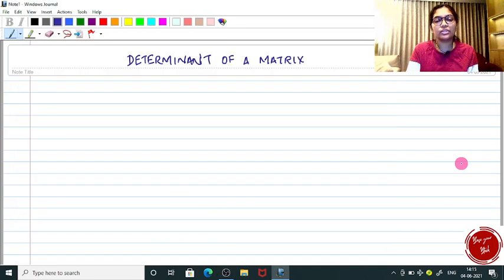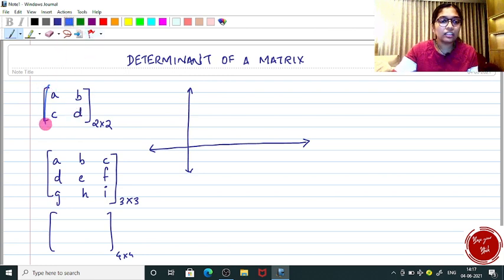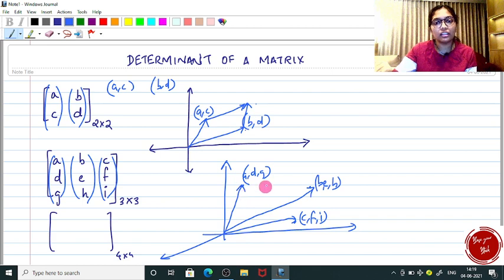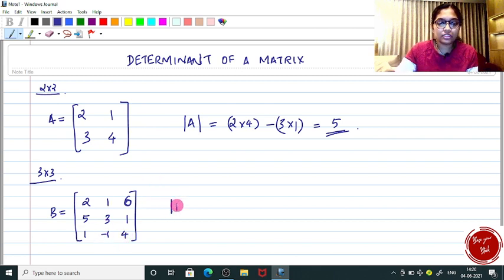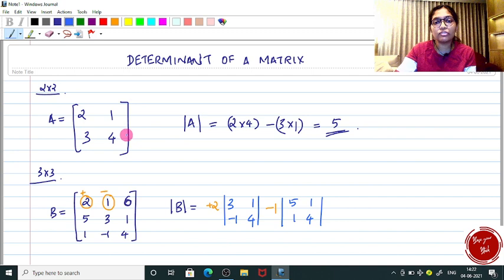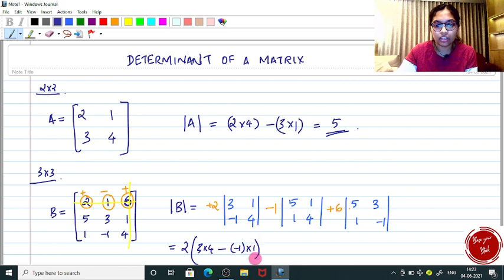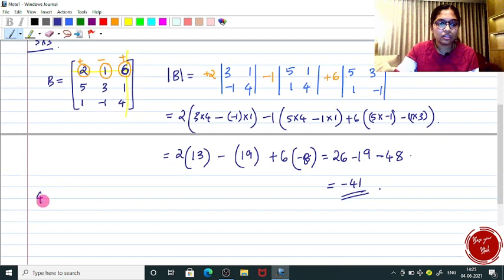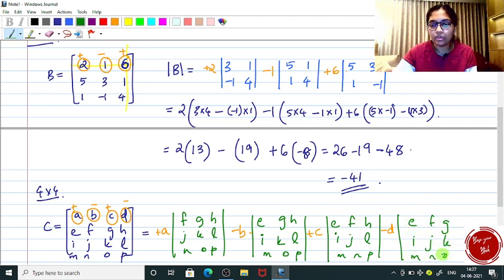How to find the Determinant of a Matrix |HSS Maths |KTU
-its always taken only for a square matrix.
-It gives a good information of the entries in amatrix
-Its used to get inverse, transformation etc for a matrix.

The video gives you method to get the determinant of a 2X2,3X3,4X4 matrix.

Regards,
Minu
NSSCE (09-13).

highersecondary maths
linear algebra
basics of matrix
determinant of a higher order matrix